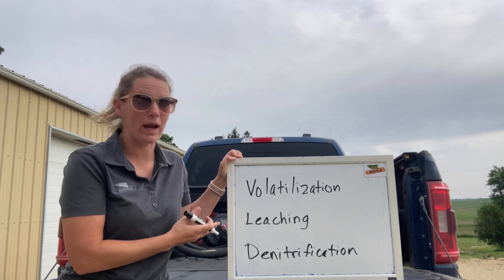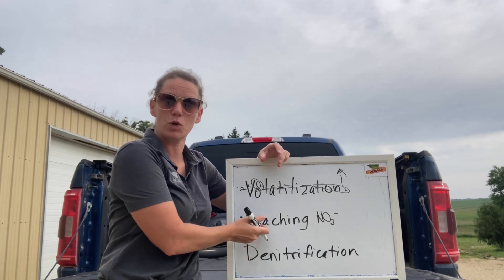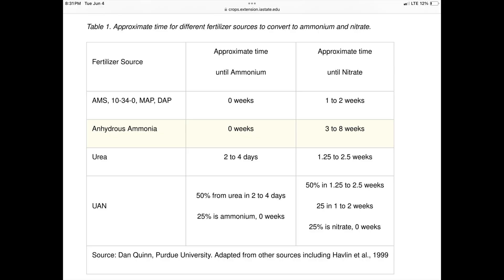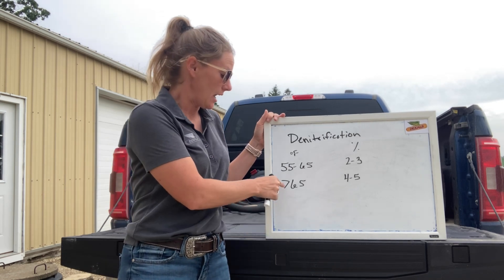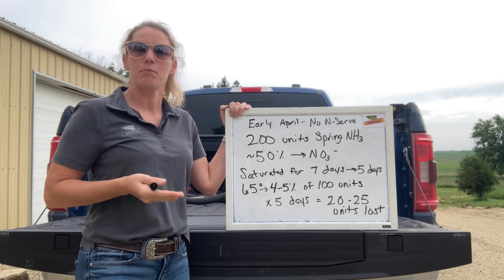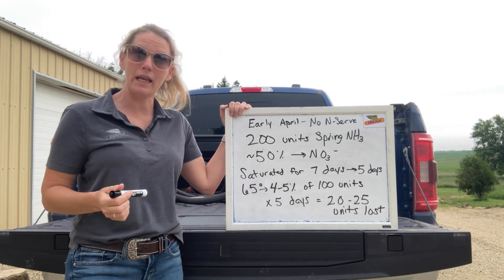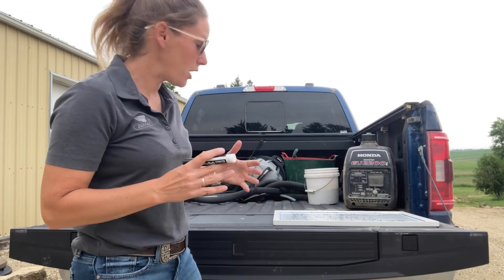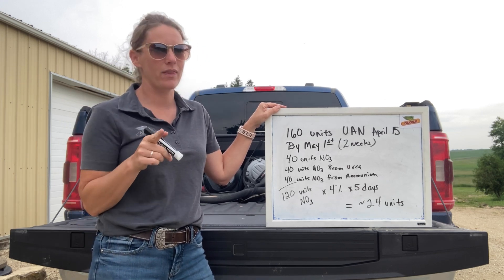Nitrogen Loss 2024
Link to Iowa State University extension article that I reference explaining estimates for nitrogen loss